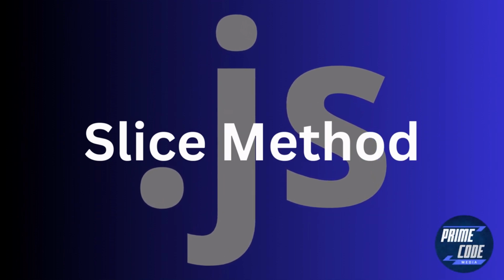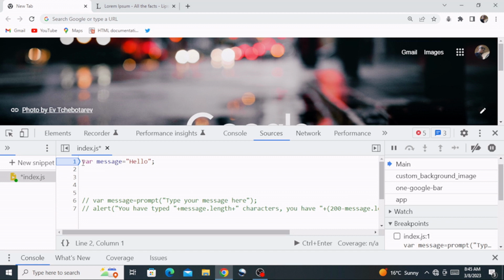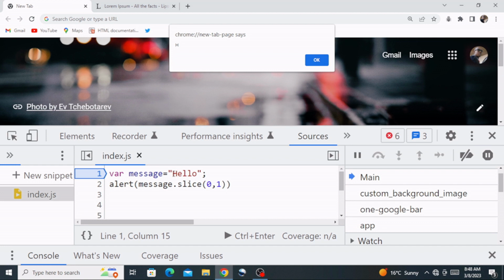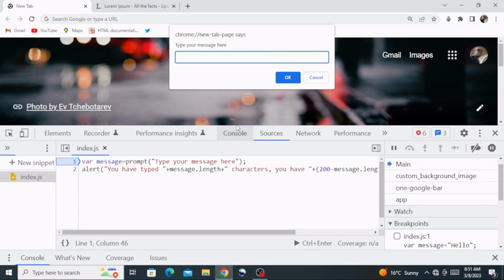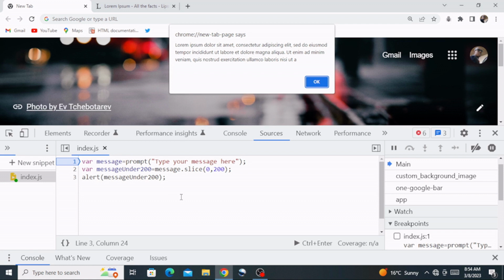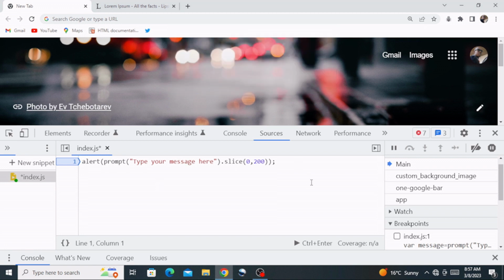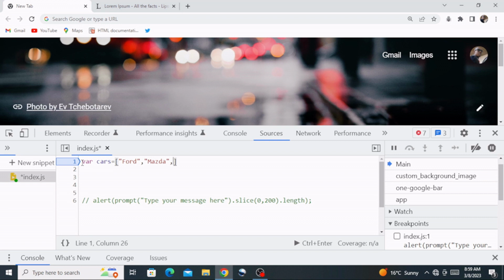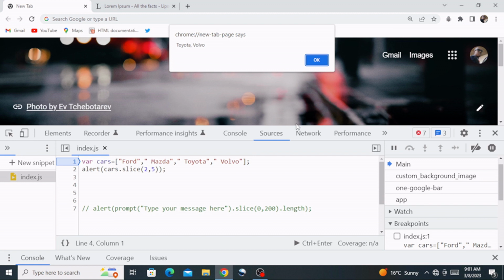JS Slice Method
In this video you will learn about the JavaScript slice() method. This method returns a shallow copy of a portion of an array into a new array object selected from start to end (end not included) where start and end represent the index of items in that array. The original array will not be modified.